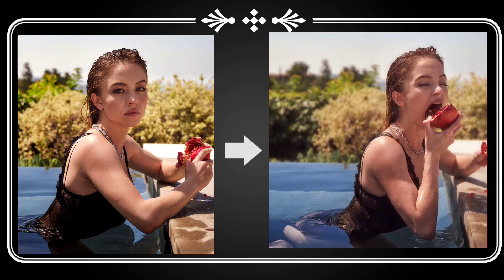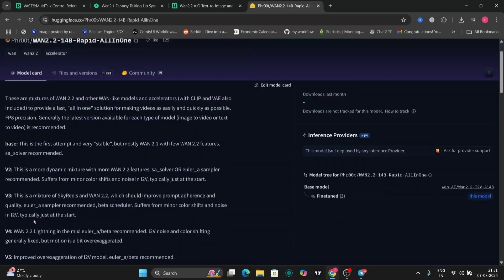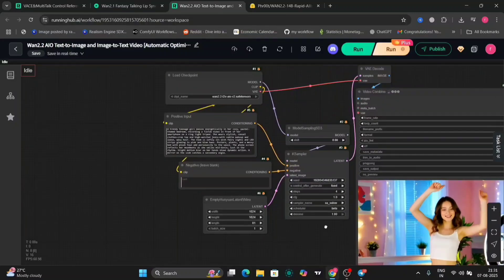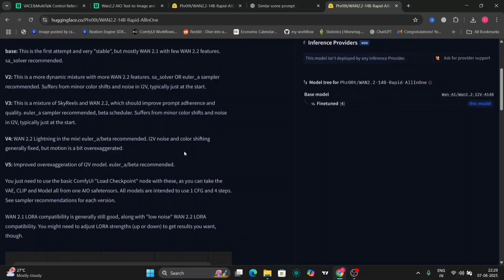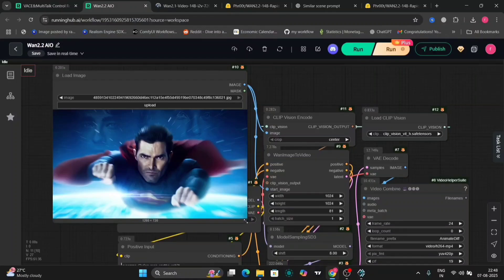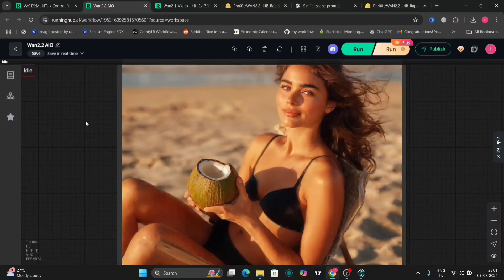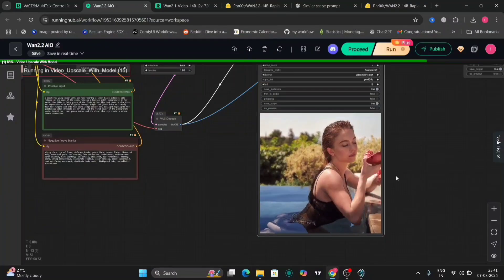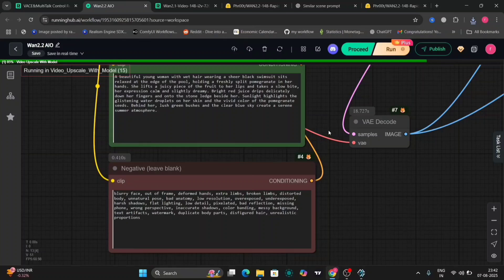WAN2.2 Rapid AIO 14B in ComfyUI — Fast, Smooth, Less VRAM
Discover how to use WAN2.2 Rapid AIO 14B in ComfyUI for lightning-fast, smooth, and cinematic AI video creation — even on GPUs with lower VRAM. This All-In-One model packs WAN 2.2, CLIP, VAE, and SkyReels into a single file for a plug-and-play workflow. No messy setups, no multiple downloads — just drop it into ComfyUI and start creating stunning AI animations in minutes.

0:00 — Intro & What WAN2.2 Rapid AIO 14B Is
0:35 — Hugging Face / What is Wan 2.2 AIO
1:35— Text To Video Workflow Comfy UI
4:00 — Image To Video Workflow
6:30 — End

What you’ll learn in this video:

How WAN2.2 Rapid AIO 14B works in ComfyUI

Why it’s faster and smoother than normal WAN 2.2

How it uses less VRAM without sacrificing quality

Tips for cinematic results with SkyReels integration

Perfect for AI video creators, beginners, and anyone who wants high-quality results without the hassle.